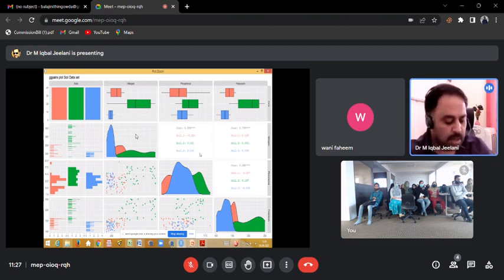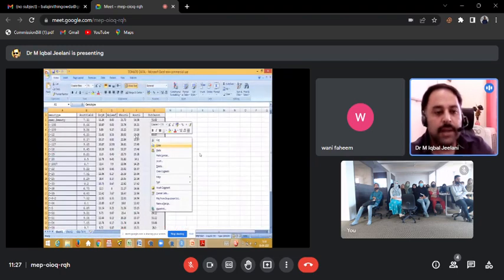Some highlights regarding online lecture on Data visualization in R studio October 2023